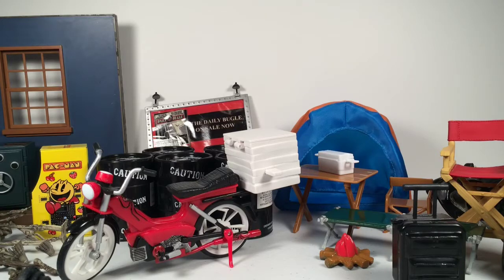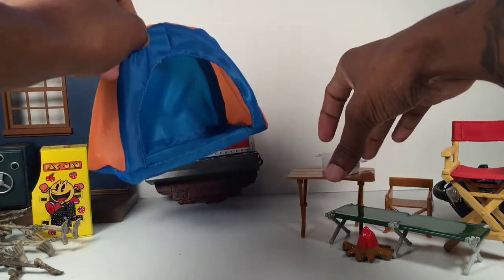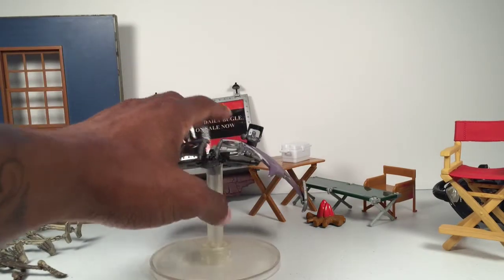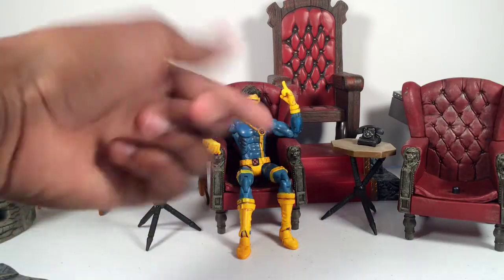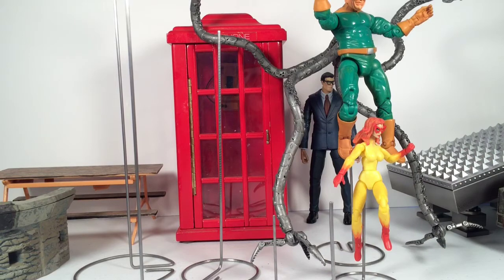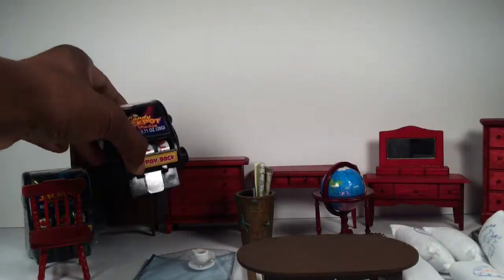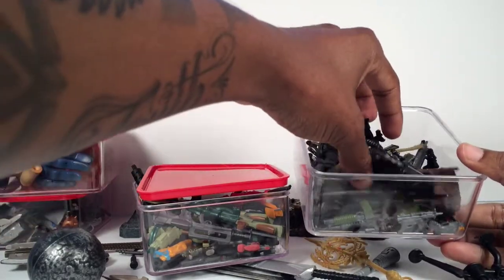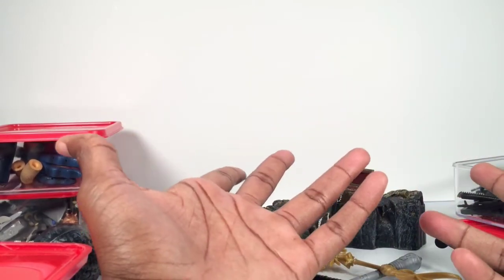Haul of Plastic - Props Editions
This video shows all my props and weapons that I use for my action figure displays !!!